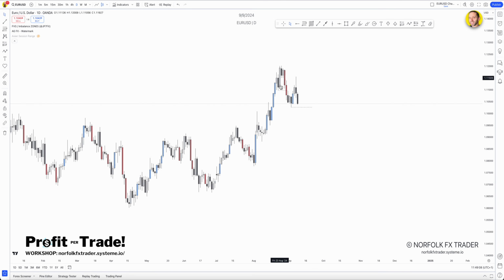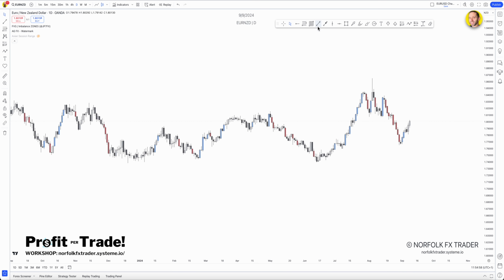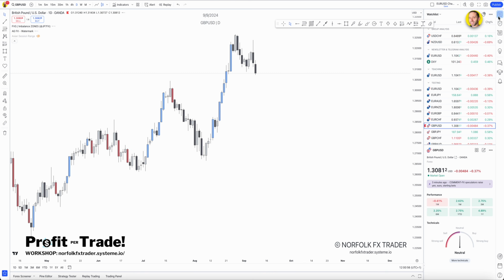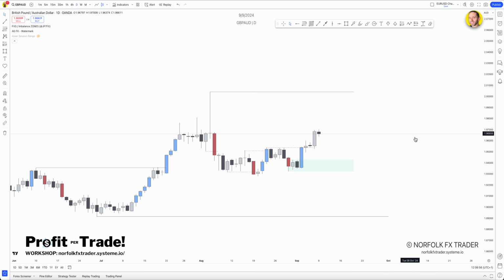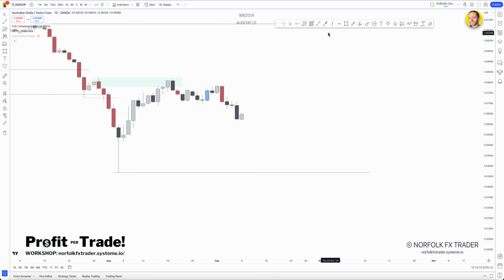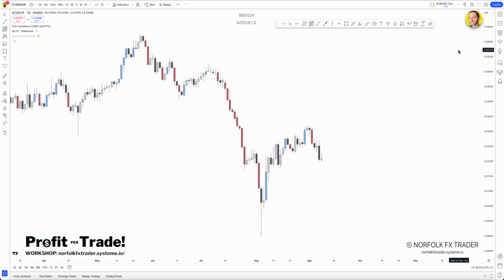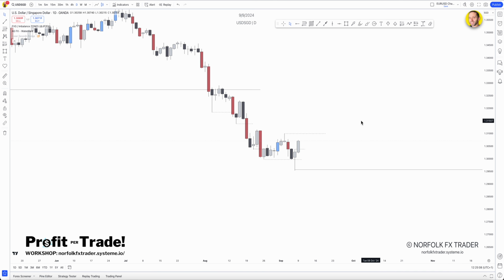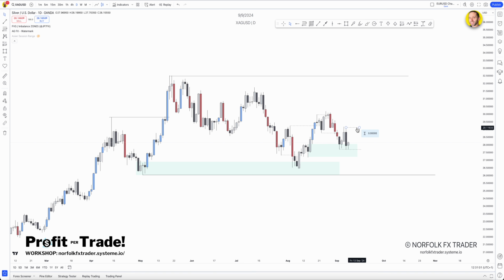Daily Bias Made EASY: Fast Strategy for 24 Pairs (Perfect for Traders in Their 50s!)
🚀 Master Trading in 90 Days – Start Now!

🚀 Profit From Your Next Trade – Join the Workshop!

Discover a fast and simple method to find your daily trading bias across 24 pairs, perfect for traders in their 50s looking to streamline their analysis and make confident decisions.

Jonathan

⏱️⏱️VIDEO CHAPTERS⏱️⏱️
00:00 - EURUSD
02:00 - EURJPY
04:18 - EURAUD
06:20 - EURNZD
08:35 - EURGBP
10:45 - EURCHF
12:22 - GBPUSD
13:37 - GBPJPY
15:50 - GBPCHF
17:17 - GBPAUD
19:22 - GBPNZD
21:10 - AUDUSD
22:26 - AUDJPY
23:46 - AUDCHF
25:11 - AUDNZD
26:27 - NZDUSD
28:38 - NZDJPY
29:59 - NZDCHF
32:08 - USDCAD
33:22 - USDCHF
34:45 - USDSGD
36:51 - USDJPY
38:40 - GOLD
40:00 - SILVER